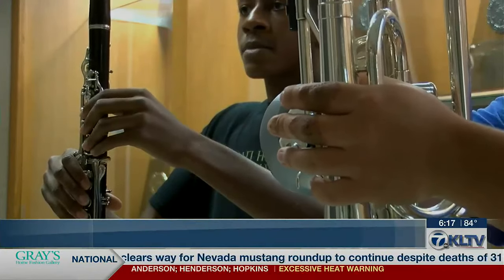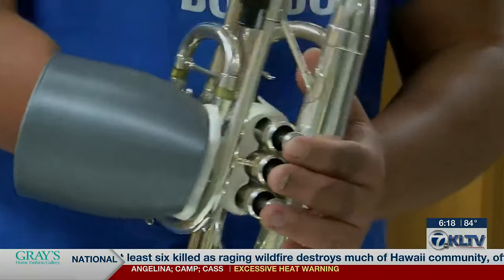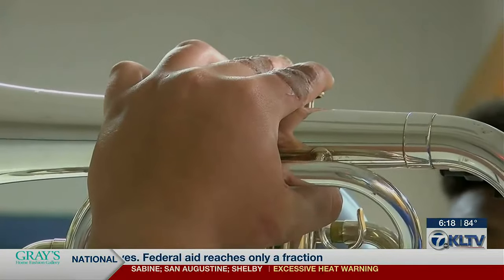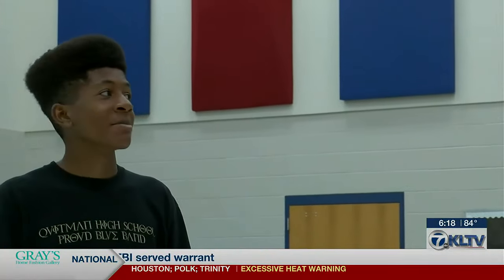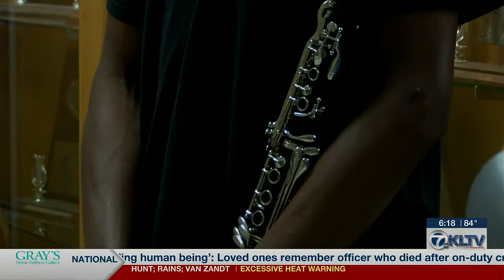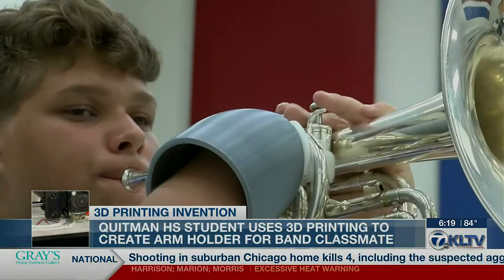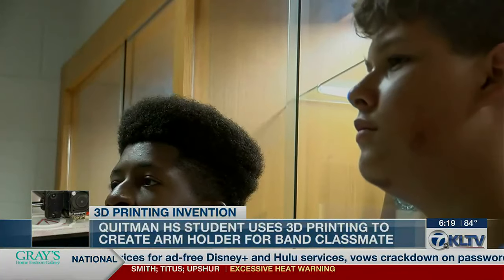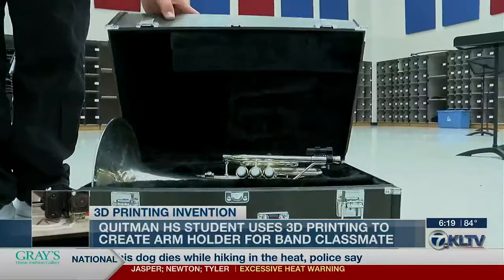East Texas student’s 3D creation helps amputee play musical instrument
11th grade clarinet player, Nehemiah Faulkner, creates a 3D printed arm holder for incoming freshman mellophone player, Cole Ochoa, with a residual limb.